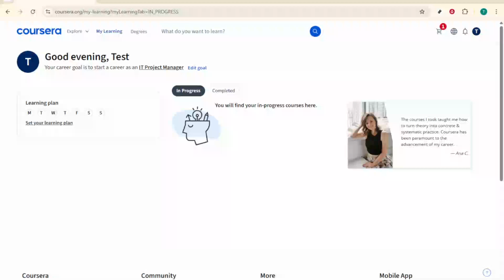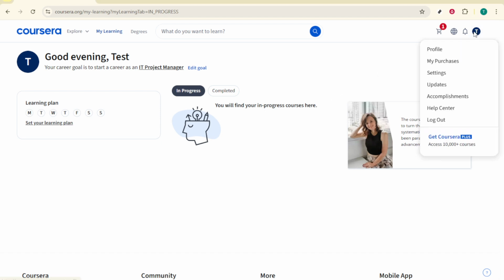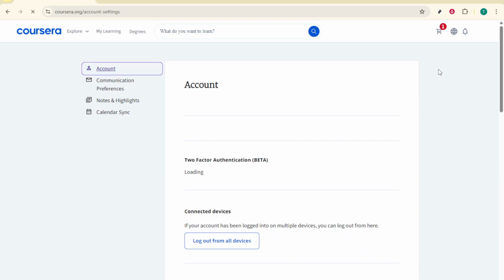How to Verify Coursera ID Using Aadhaar [2025 Guide]